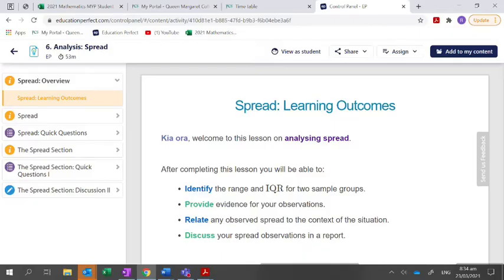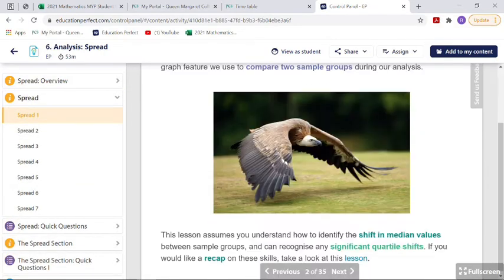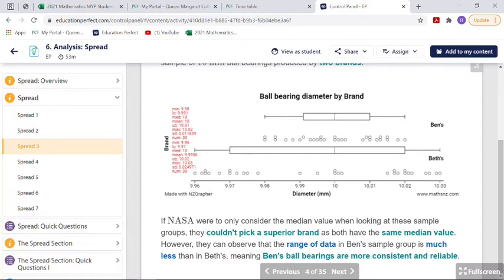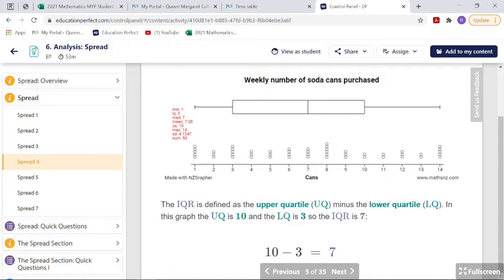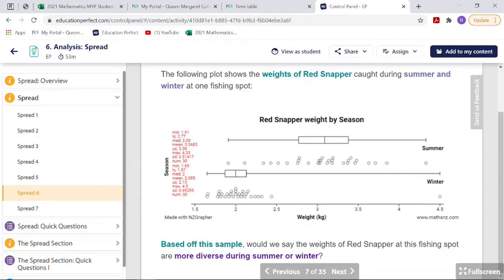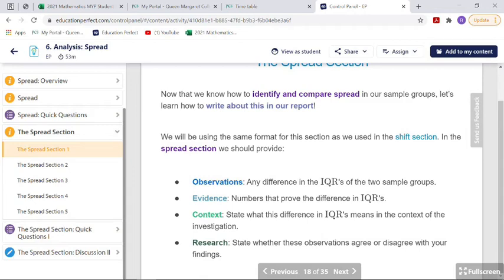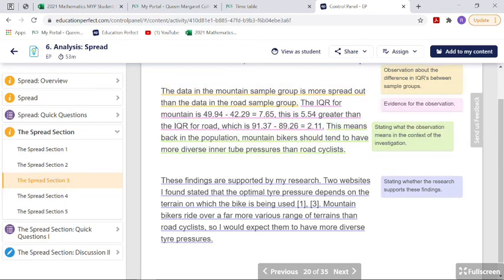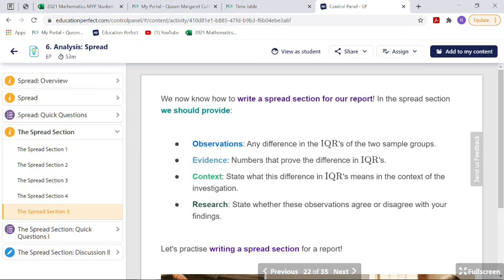2021 year 13 stats-inference spread